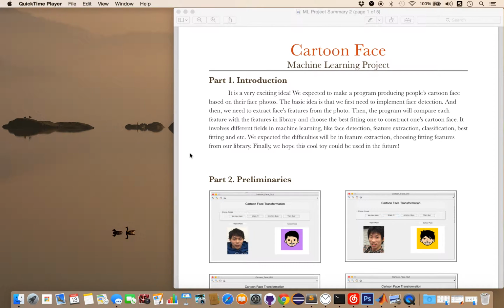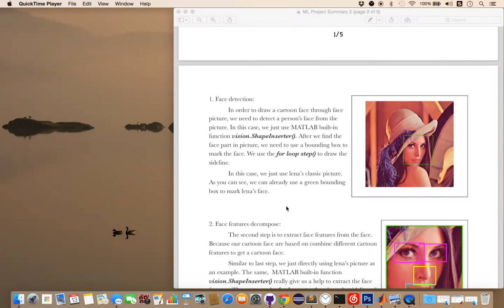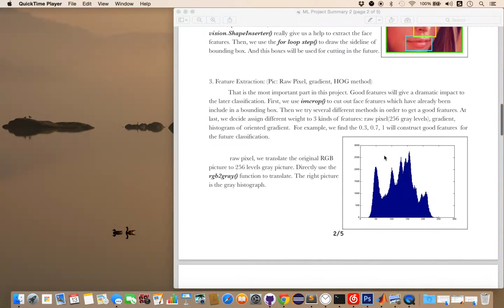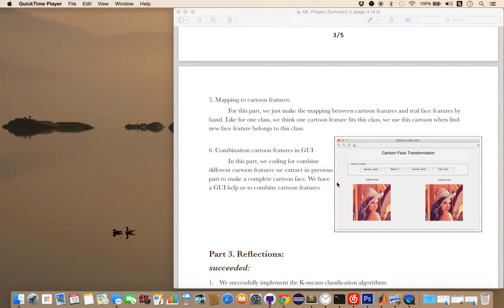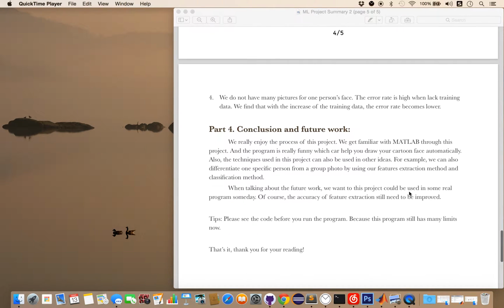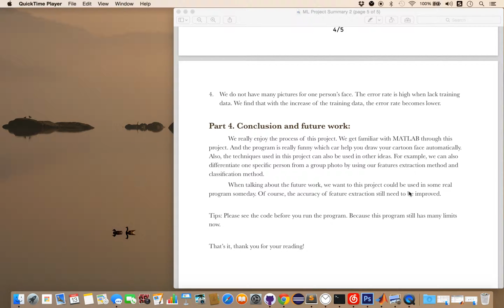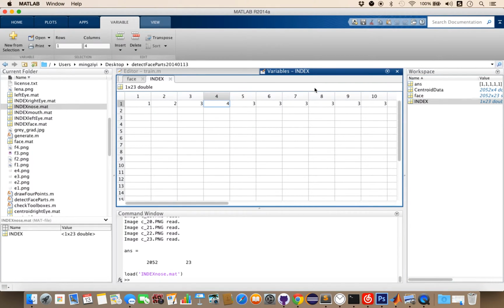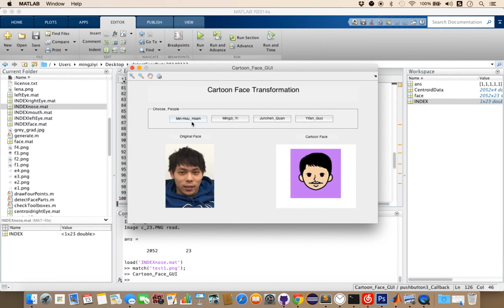cartoon face demo - final project - machine learning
EECS 495 - Northwestern University